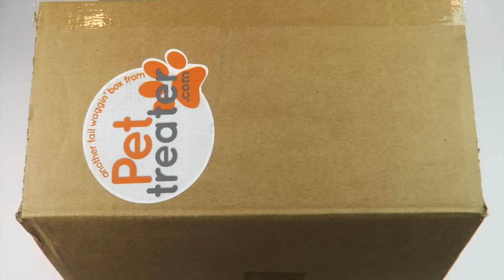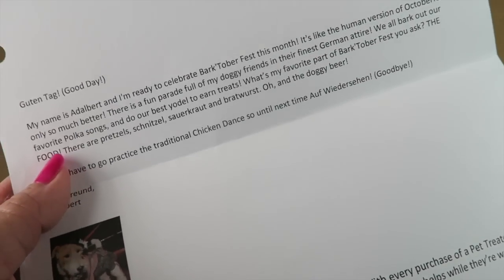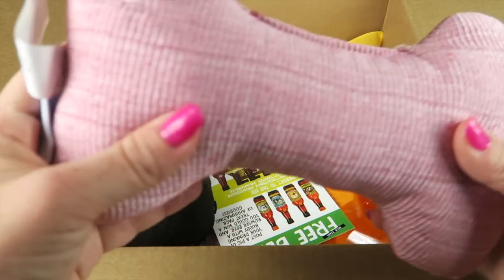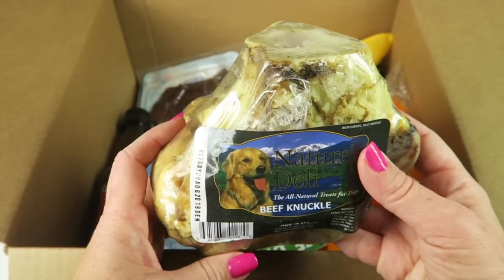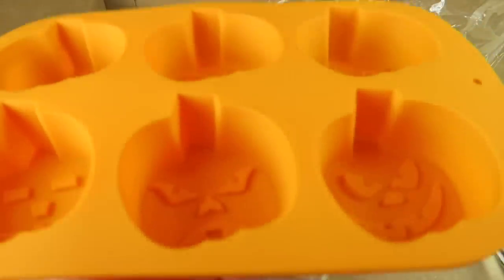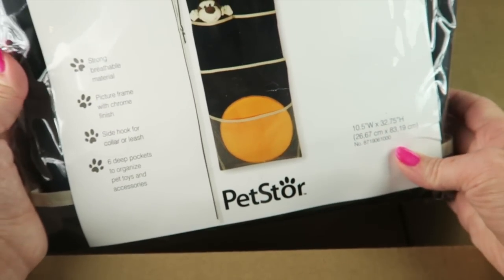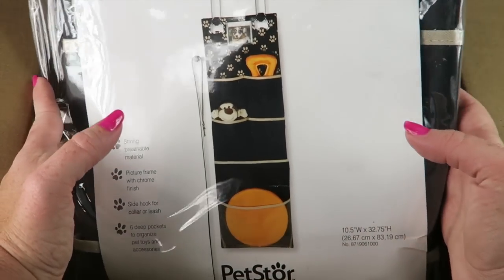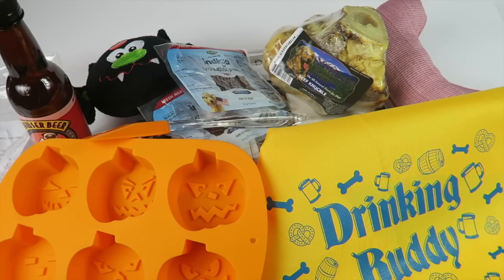Pet Treater Box October 2016 Review Unboxing + Coupons – Free Pet Bed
LOVE-PT5 to take $5.00 off.

You can also use the coupon PT-ICECREAM to get a FREE Maple Bacon Dog Ice Cream with your 1st box. Please note that these codes can not be combined.